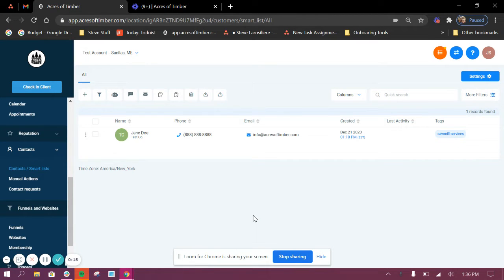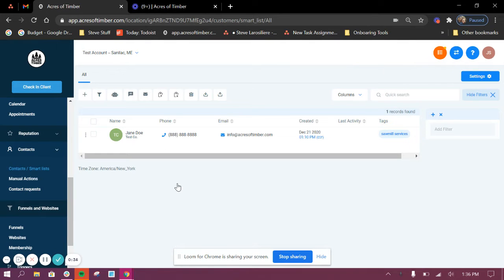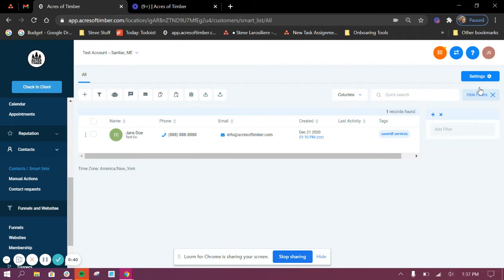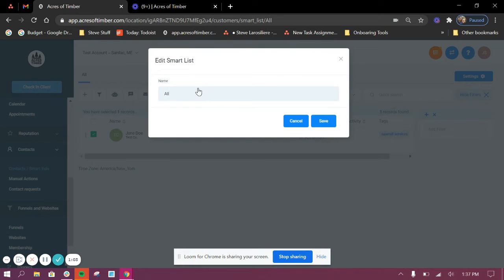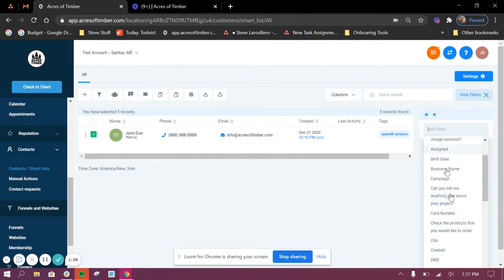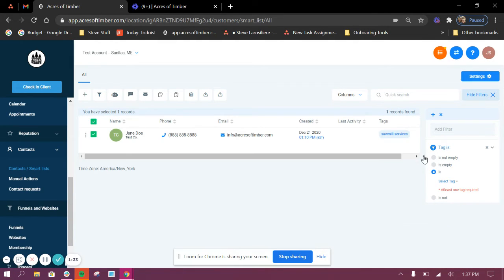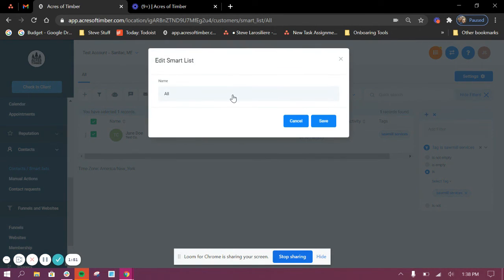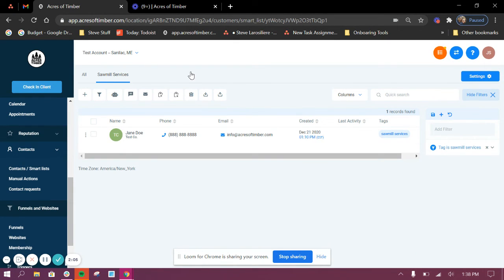How to Add Contacts and Contact Lists to the Acres CRM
Learn how to create email lists in the Acres CRM. Check out the CRM Tutorial Series playlist to master the platform!